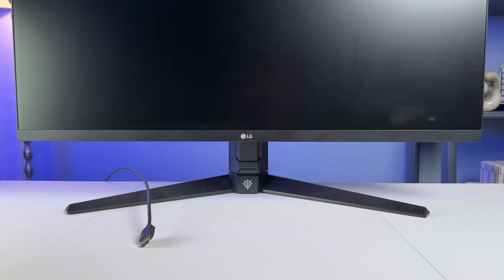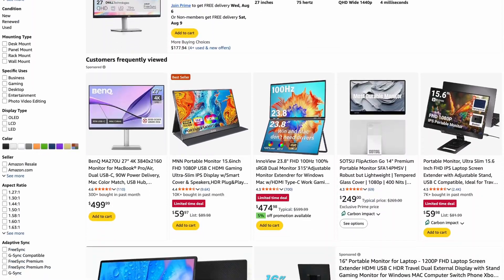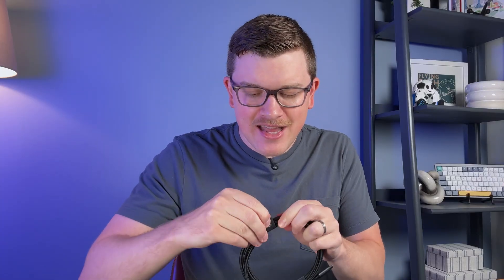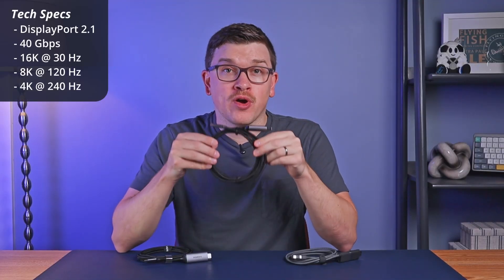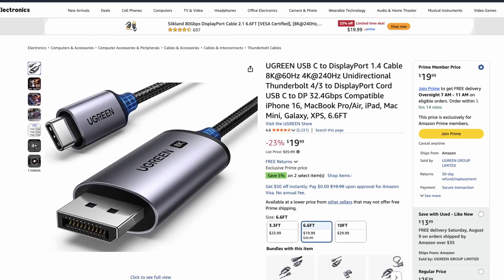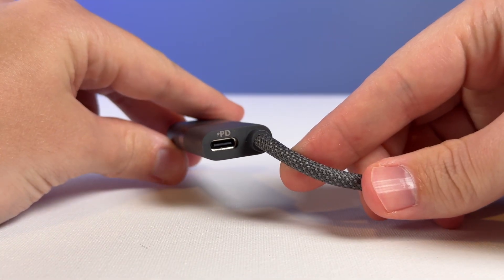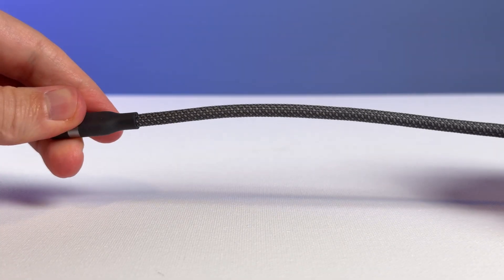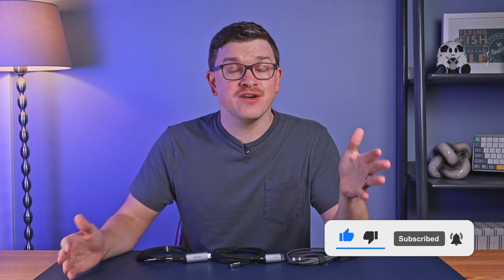The USB-C Cables You NEED for External Displays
😣 Tired of dongles and bulky docks for your USB-C laptop? Discover three interesting cables that connect directly to your external displays, simplifying your setup and eliminating clutter.

⚡️ USB-C to HDMI (with Power)

USB-C has become ubiquitous, but connecting to external displays can still be a frustrating experience, often requiring adapters or docking stations. This video explores a simpler, more direct approach for connecting your USB-C devices to traditional HDMI and DisplayPort monitors. We dive into three innovative cable solutions designed to streamline your setup: a high-performance USB-C to HDMI 2.1 cable, a versatile USB-C to DisplayPort 2.1 cable, and a unique USB-C to HDMI cable with integrated Power Delivery. Learn how these cables offer direct connectivity, high-resolution support up to 16K, and even simultaneous charging, providing elegant alternatives to complex docking systems and costly monitor upgrades. Find the perfect cable to enhance your workflow and clean up your desk.

⏱️ Timecodes:
0:00 USB-C Display Cable Overview
1:32 UGREEN USB-C to HDMI
3:36 UGREEN USB-C to DisplayPort
5:52 Anker USB-C to HDMI with Power Delivery